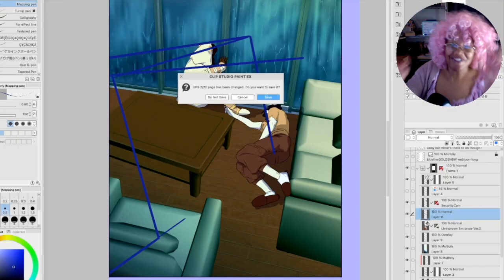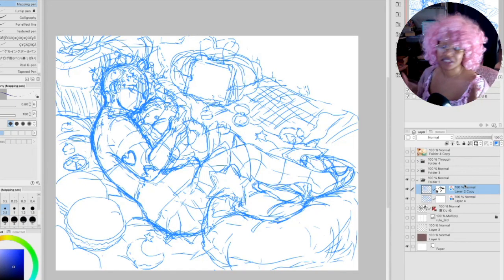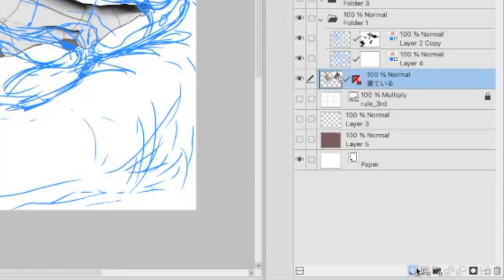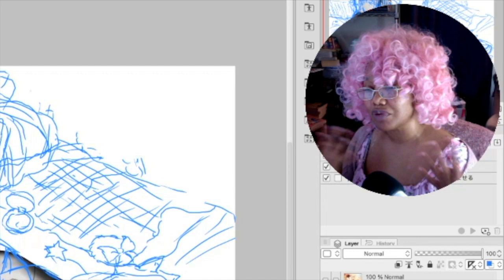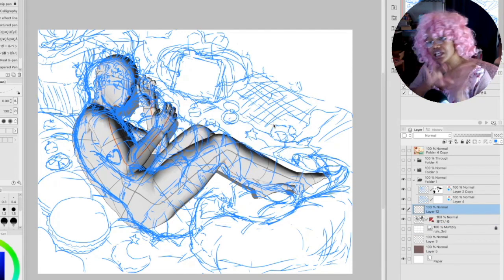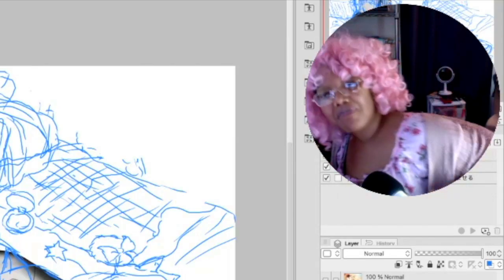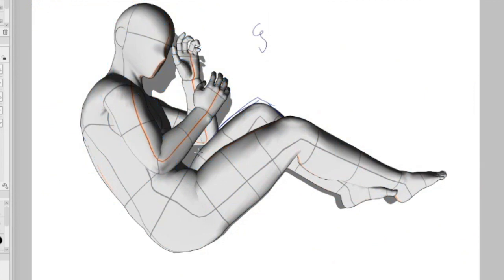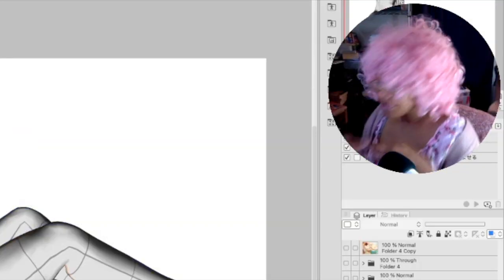Using 3D Models for Drawing Webtoon Comics || WEBTOON CANVA Workshop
Q: What is a tip for drawing a webtoon using 3D models?
A. My biggest tip is that I like to use layers. Since I can't draw directly on the 3D model, I will make a layer on top of the 3D model and trace over it to draw my webtoon that way~
But feel free to do whatever you like best since art isn't one size fits all.
If you want to learn how to make a webtoon but backgrounds scare you then THIS IS FOR YOU!
The unknown can be scary so hopefully seeing the behind the scene process will help~

⟡My Webtoon Catch Me! Fight Me! Love Me!
⟡My Manga: Love! Love! Fighting!

Description Tags: Best software to create Digital Art, Best Tablets for Drawing , screen tablet, tablet monitor, best digital art software for mac, how to make a webtoon, How to make webtoon comics